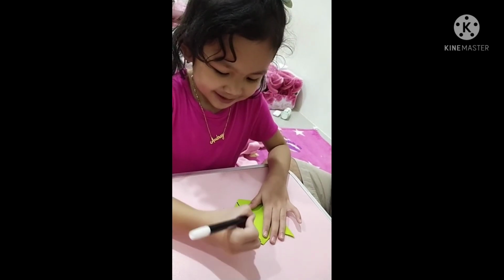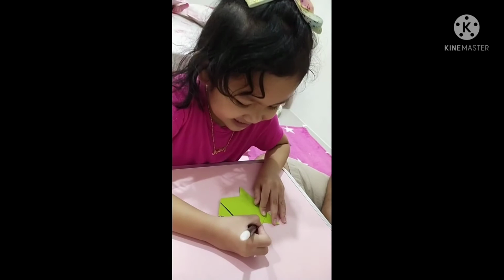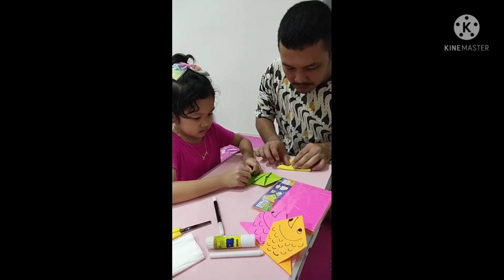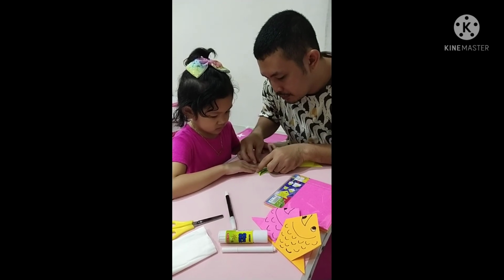Easy origami fish to decorate the bedroom [Yosefli Family Vlog]